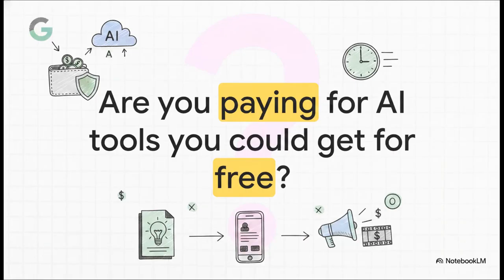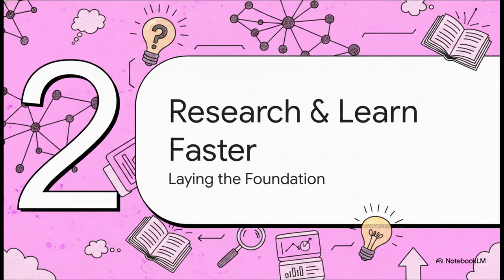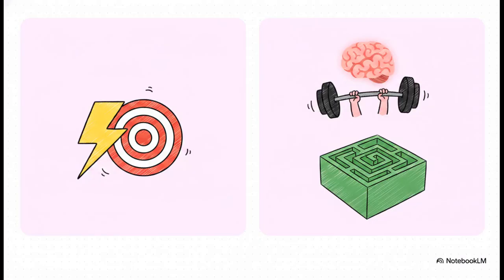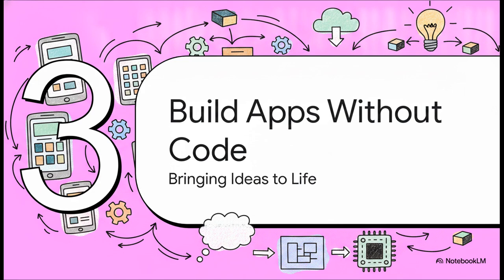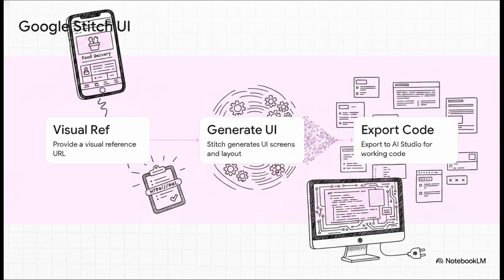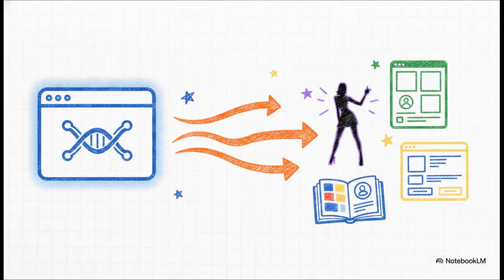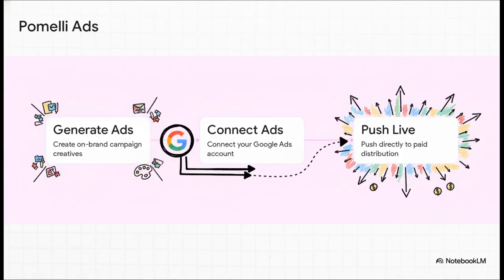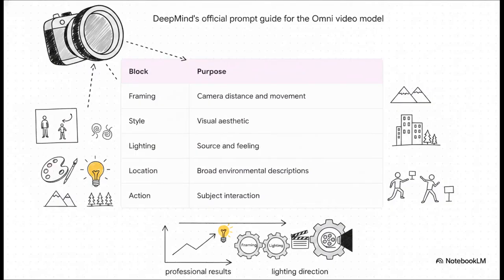💰 Replace ChatGPT, Midjourney & Zapier For FREE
🚀 Google has quietly built one of the most powerful AI ecosystems in the world.

In this video, you'll discover 8 FREE Google AI tools that can help creators, students, entrepreneurs, and businesses save time and increase productivity.

These tools include powerful platforms like NotebookLM, Gemini, Google AI Studio, Flow, and more. Many users are replacing expensive subscriptions with Google's growing AI ecosystem. NotebookLM offers AI-powered research workflows, while AI Studio provides access to Gemini models and app-building capabilities.

✅ Google AI ecosystem explained

✅ AI automation